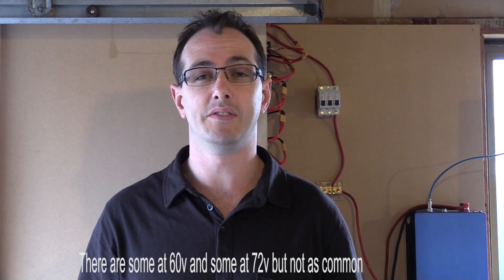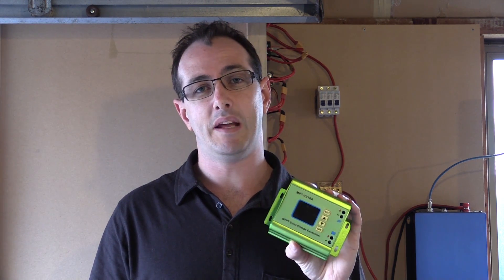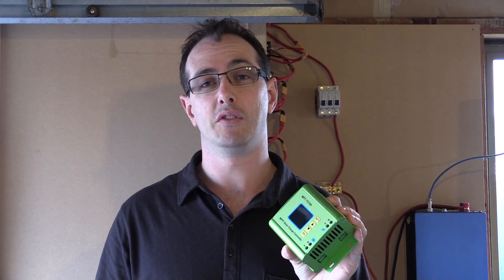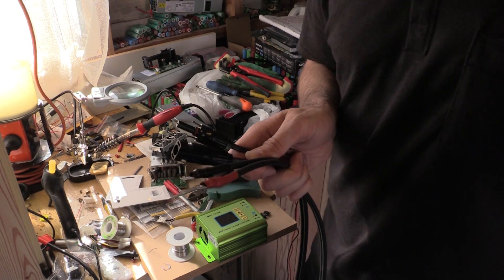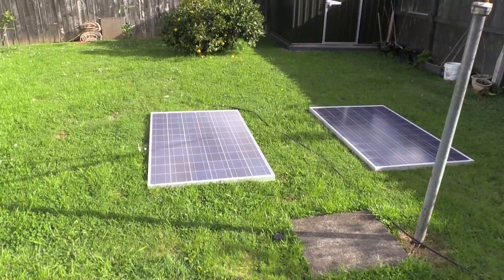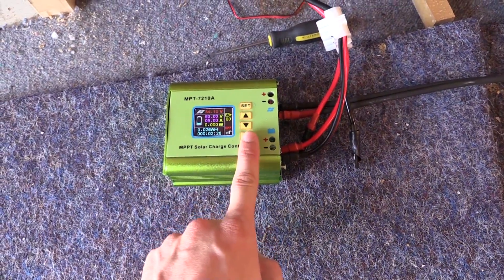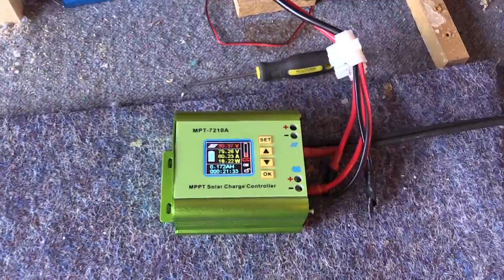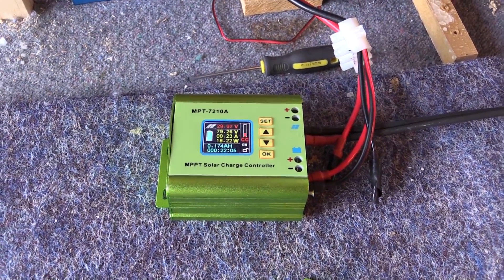MPT-7210A MPPT Solar Charge Controller Testing Part1/4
Ming He MPT-7210A MPPT Solar Charge Controller Testing.
Thought i would give this cheaper unit a go.
Testing using 2x240w solar panels 61volts and my 5kWh powerwall at 83v
1. Input voltage: DC12-60V
2. Output voltage: DC24V-72V can be the key to set voltage is continuously adjustable to accommodate 24V / 36V / 48V / 72V battery pack
3. Output Current: 0-10A key settings can be continuously adjustable
Output Power: 600W maximum output power of best-fit 100W-600W solar panels, the greater the power, MPPT effect is more obvious.
4. Scope: 20W-600W, applicable 12-60V solar panels to the battery group, lithium battery packs, distributed household photovoltaic power generation systems, solar car wind turbines, solar street lamps.
For $ 32.45 US